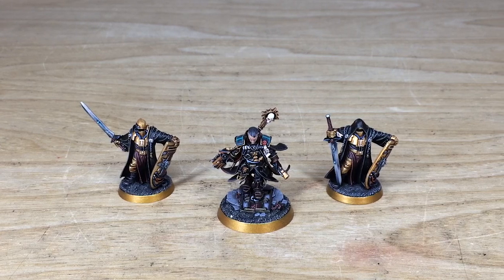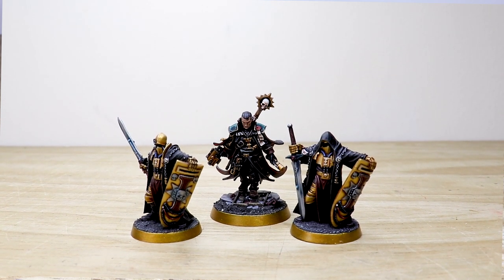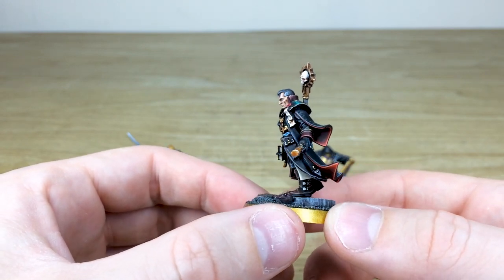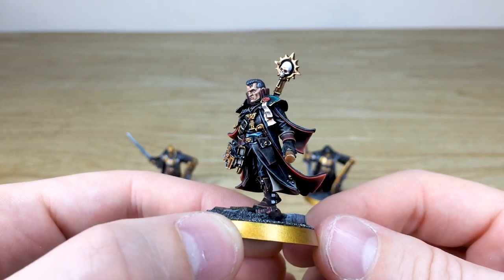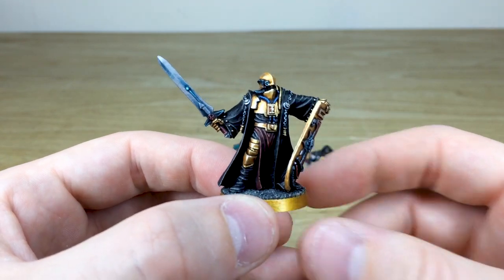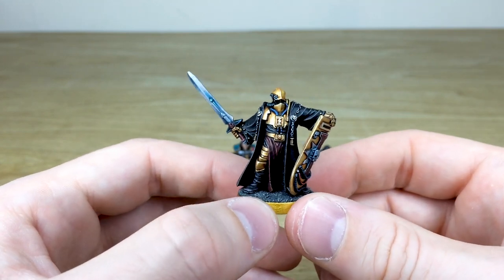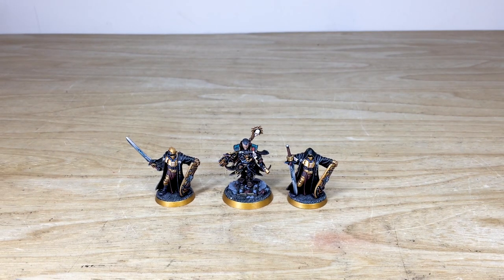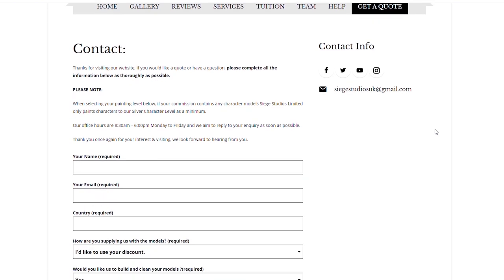PAINTING SHOWCASE Inquisitor Eisenhorn Crusaders Warhammer 40k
For our showcase today we have this great Eisenhorn character with some crusaders, completed to our Silver painting level.

What's your favourite Eisenhorn Audiobook? Are you looking forward to the TV show?

00:00 INTRO
00:28 OVERVIEW
00:49 EISENHORN
02:26 CRUSADERS
03:54 OUTRO